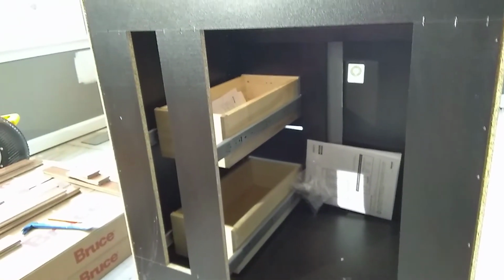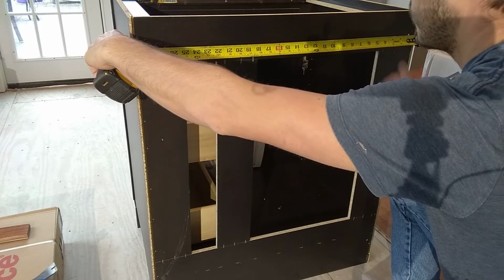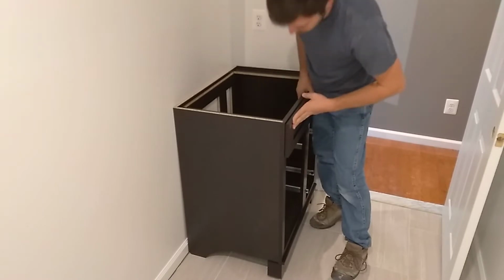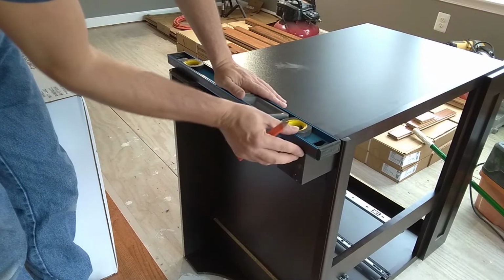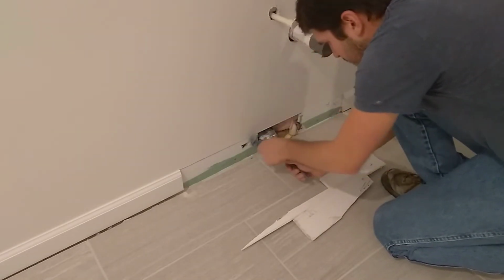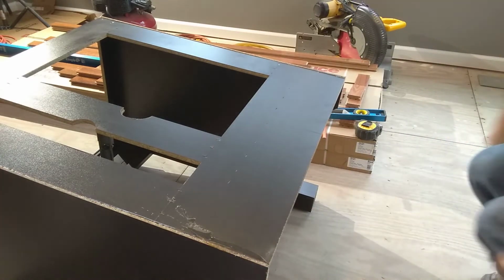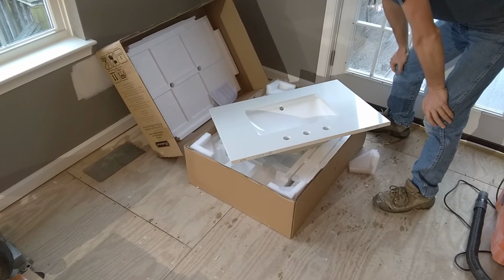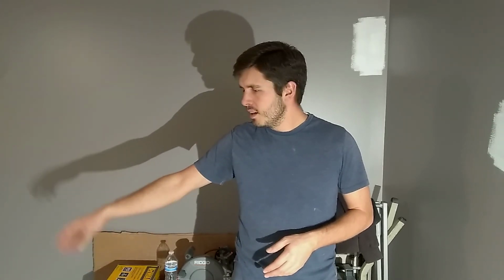House Addition | Plumbing Final Prep | Day 68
I pick up the toilet for the bathroom.  I install the vanity in the bathroom.  I open up the toilet and sink top to check for any damage.